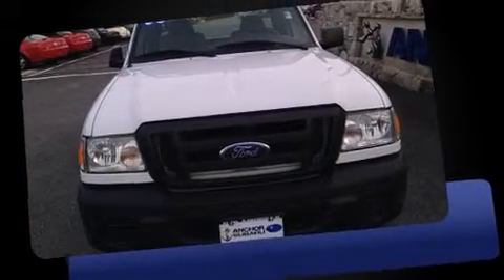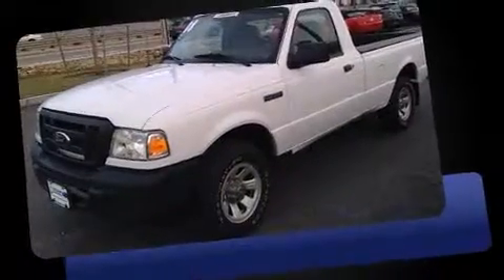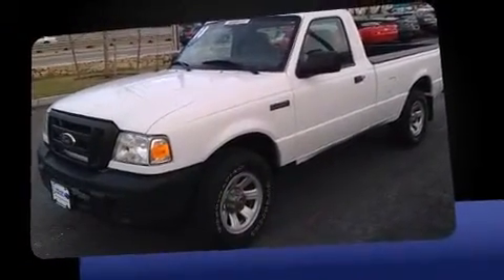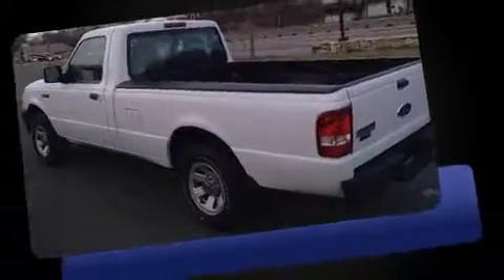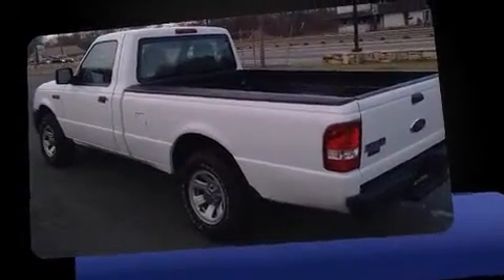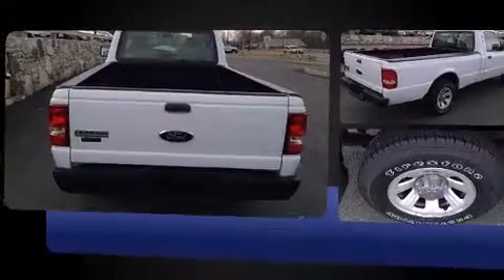2008 Ford Ranger XL 2WD in North Smithfield, RI 02896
Anchor Nissan
1041 Eddie Dowling Highway

Take command of the road in the 2008 Ford Ranger. This 2 door, 3 passenger truck still has fewer than 60,000 miles! It features an automatic transmission, rear-wheel drive, and a 2.3 liter 4 cylinder engine. Ford infused the interior with top shelf amenities, such as: a tachometer, variably intermittent wipers, a rear step bumper, a front bench seat, and much more. Ford also prioritized safety and security by including: dual front impact airbags with occupant sensing airbag, ignition disabling, and ABS brakes. Our sales reps are knowledgeable and professional. They'll work with you to find the right vehicle at a price you can afford. We are here to help you.